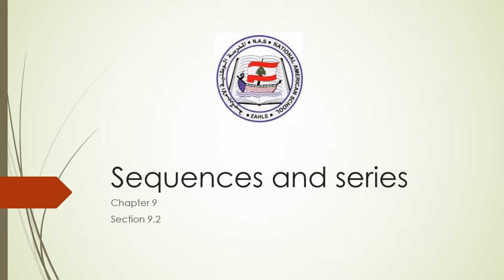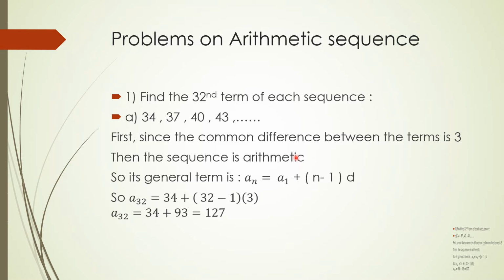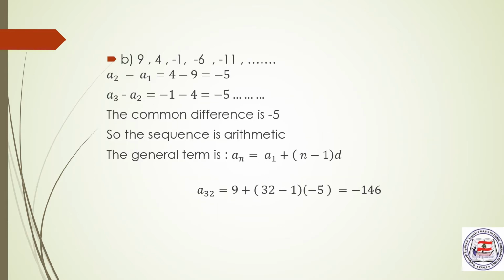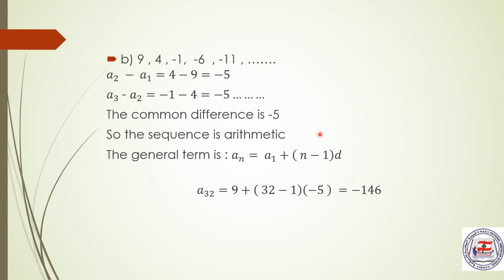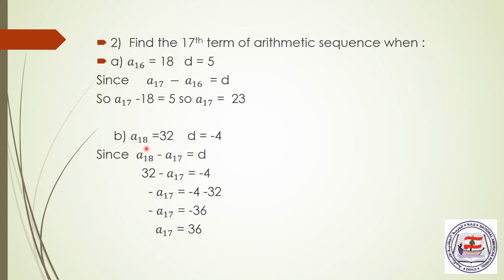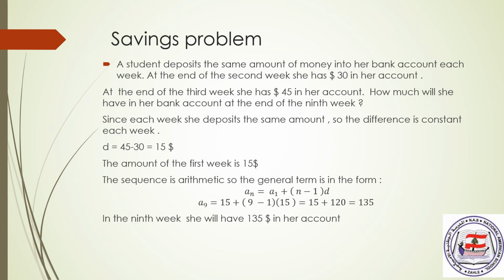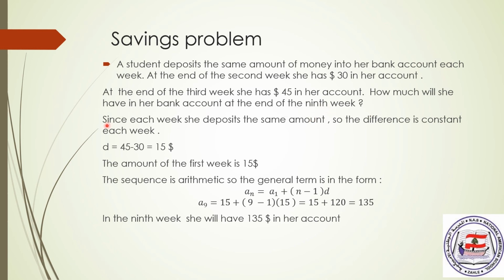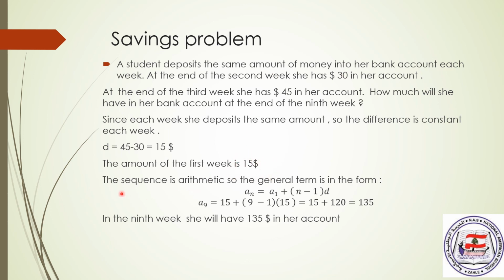Math Arithmetic sequence 2 may 21 2020 Mrs Pascale Mrad